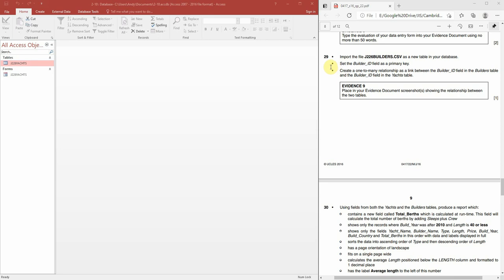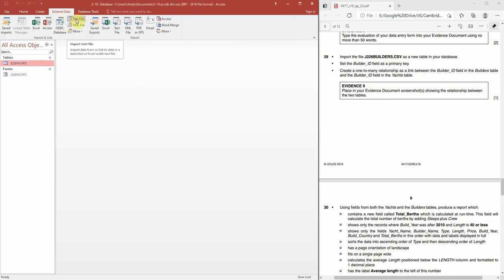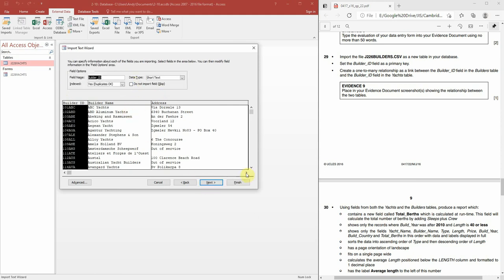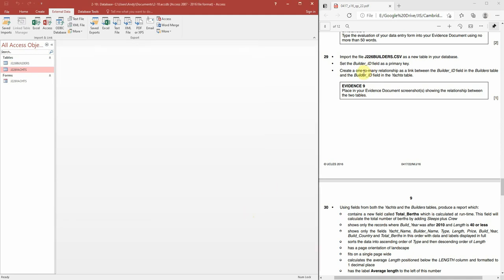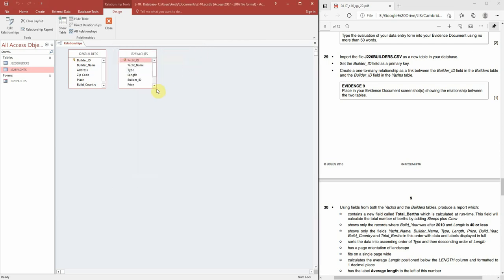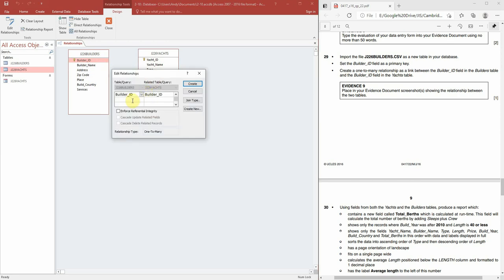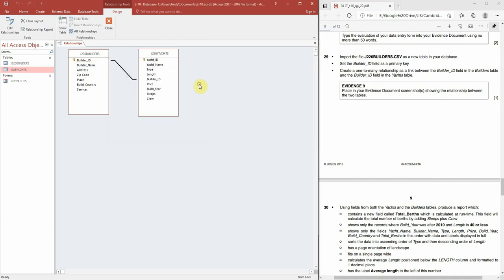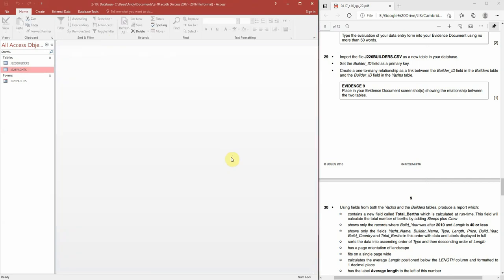(Q.29) 0417 May Jun 2016 Paper 22 Database Cambridge ICT Exam Paper Tutorial May/June